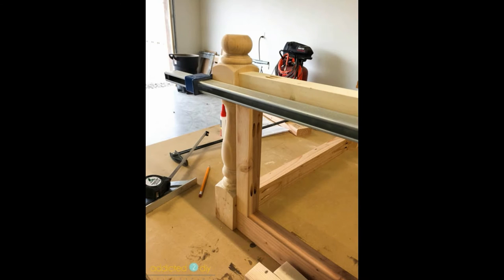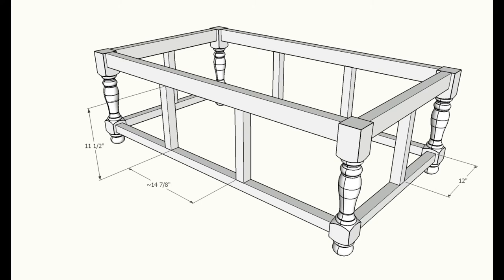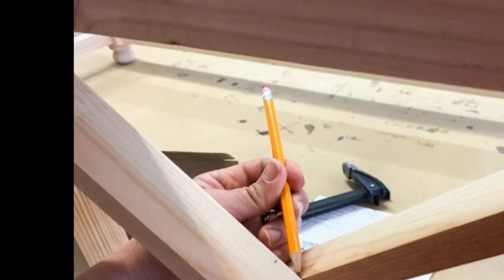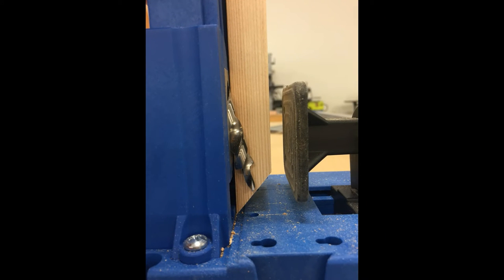DIY X Panel Coffee Table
Learn how to build a beautiful X Panel Coffee table using this tutorial and associated blog post, which includes the free printable project plans.